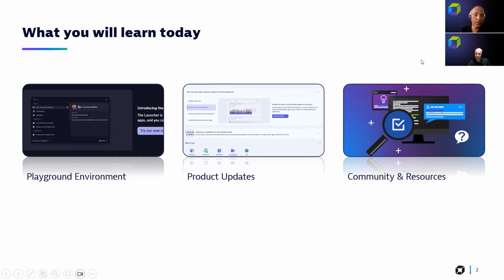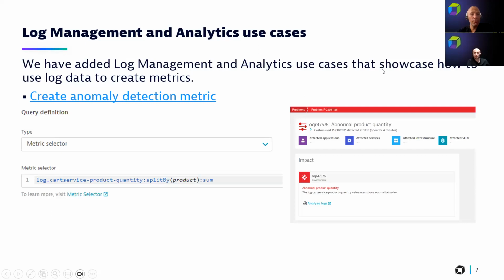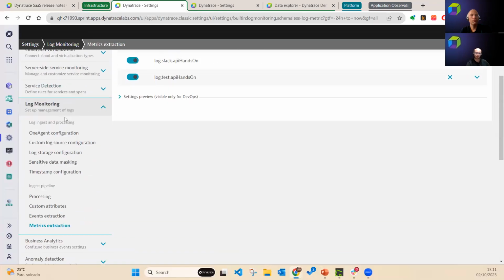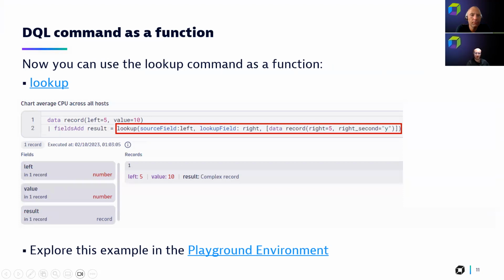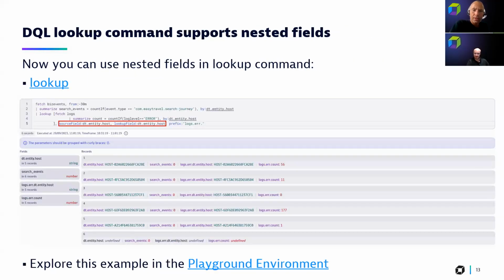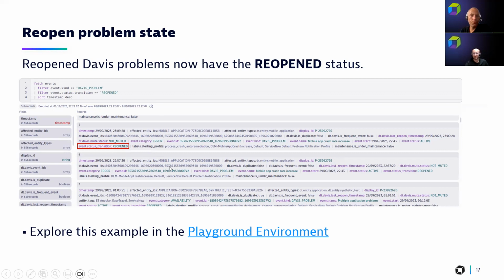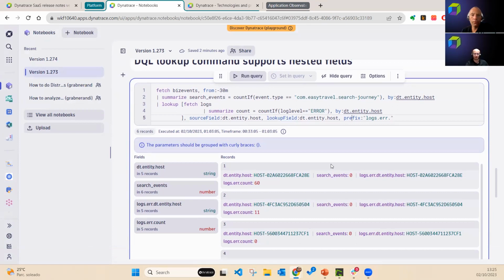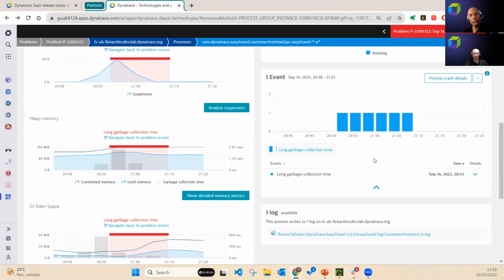What's New in Dynatrace - v1.273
In this episode, Berkan Akbulut and Andreas Grabner cover the updates from Dynatrace release 1.273

In the talk, we referenced many resources. To get the slide deck with all of the links, please navigate (Sign in to Dynatrace University. Select "On Demand." Select "Webinar Series" and click on the "Dynatrace Webinars Course." Select this video, and under the "Resources" tab, you'll find the slide deck)

If you have questions or feedback, don’t hesitate to reach out to the Dynatrace ONE team

Chapter List:
00:00 - Introduction
00:35 - What you'll learn today
00:48 - Dynatrace Playground Tenant
01:45 - Release Notes 1.273
26:30 - Feedback and Resources